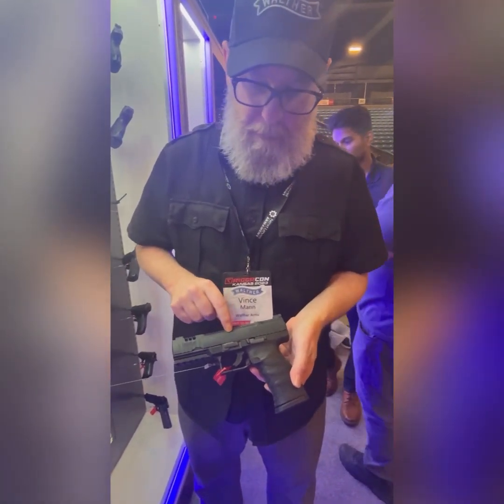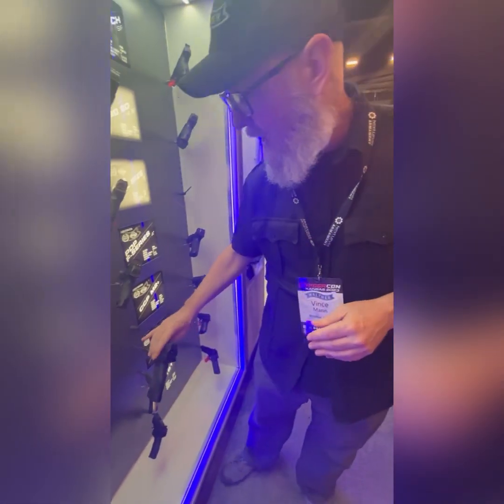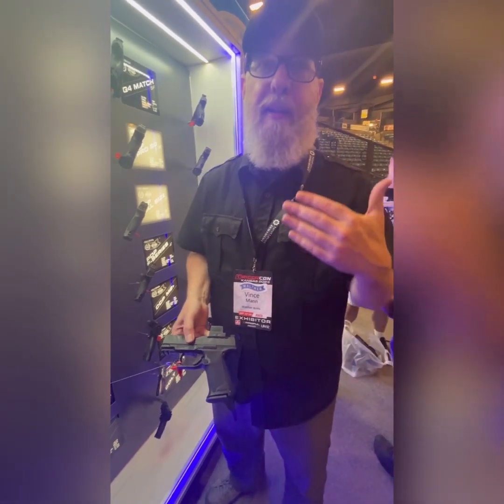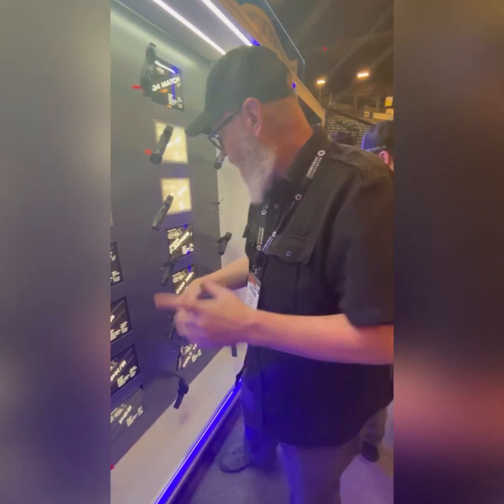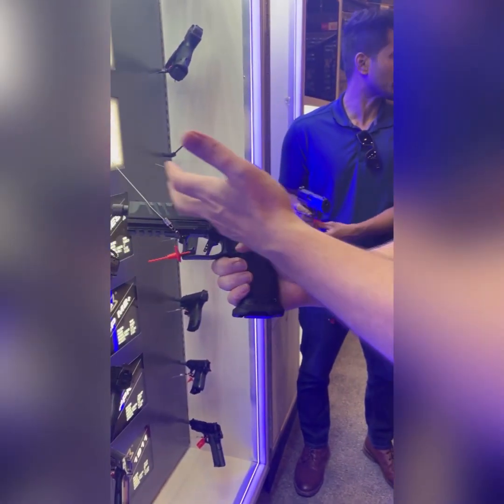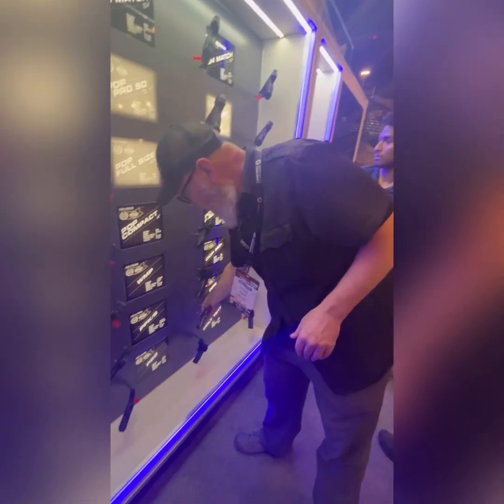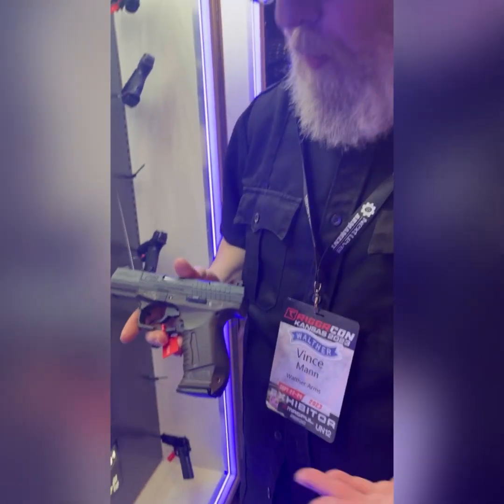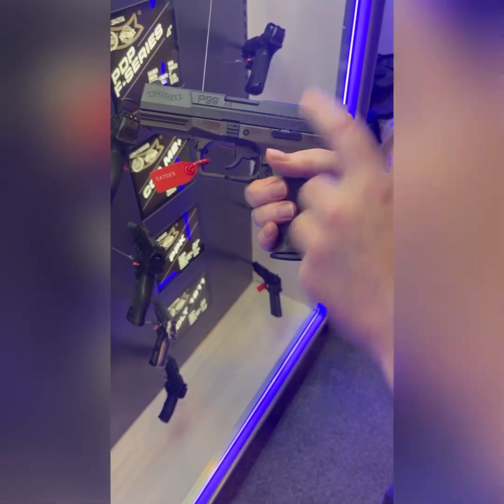The Best @Waltherarms Pistols 2023 with Vince ​⁠at